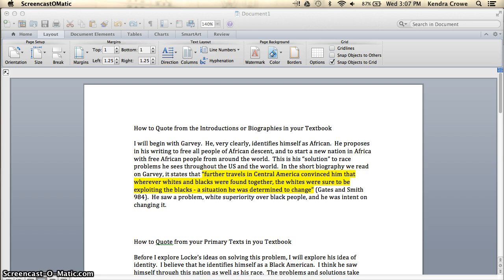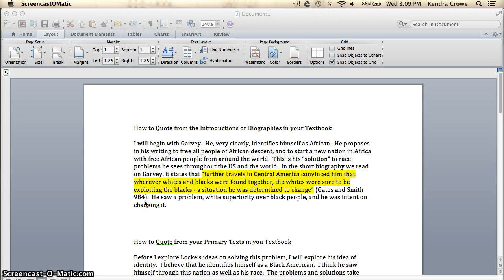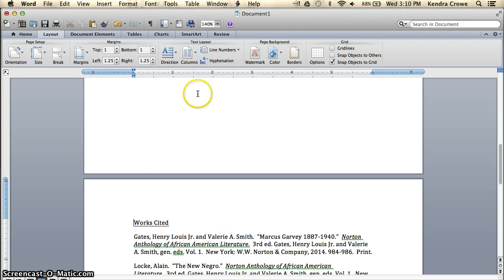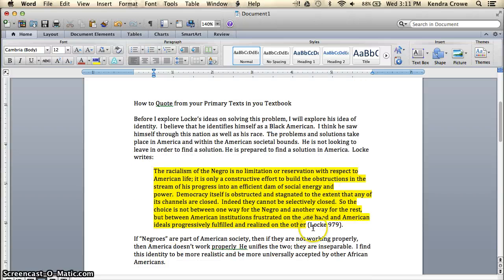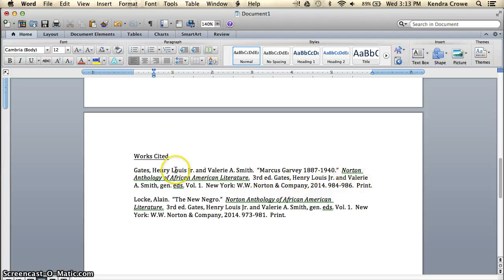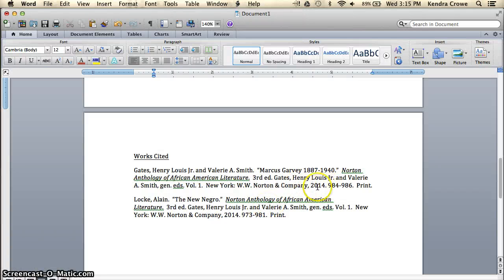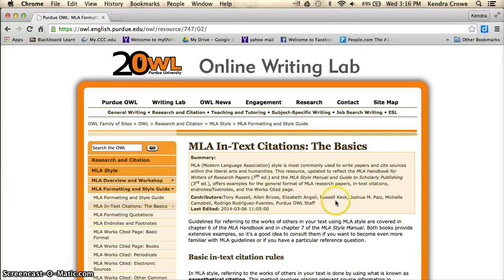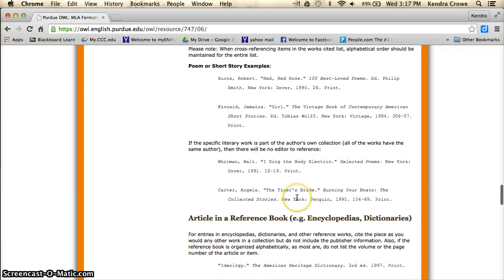LIT121 Citations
How to properly format MLA citations for this course.